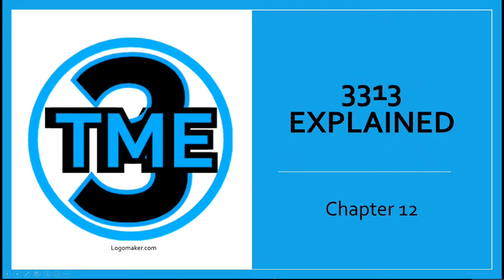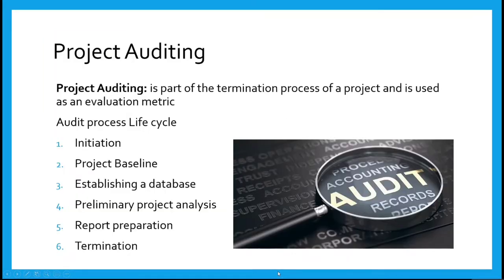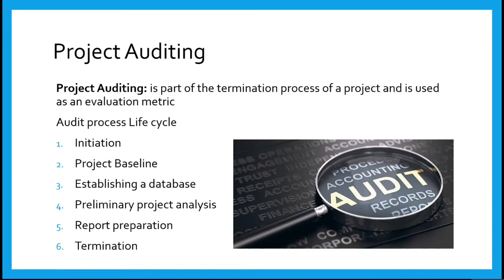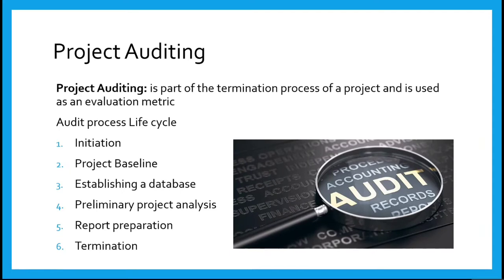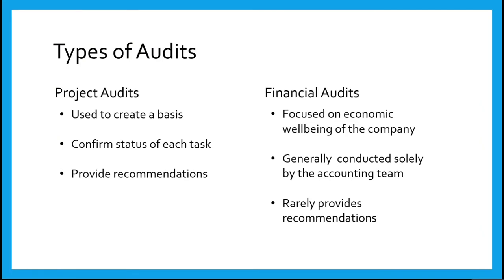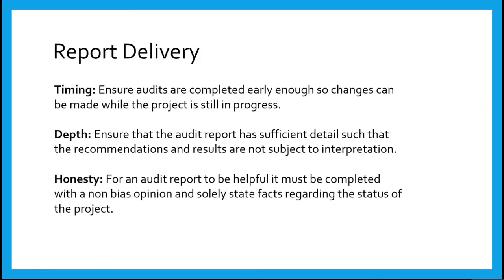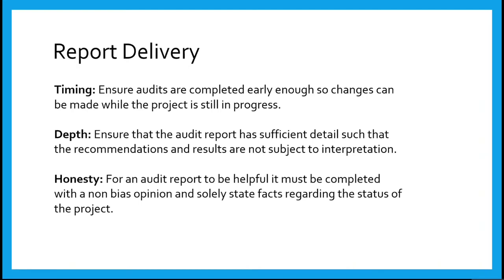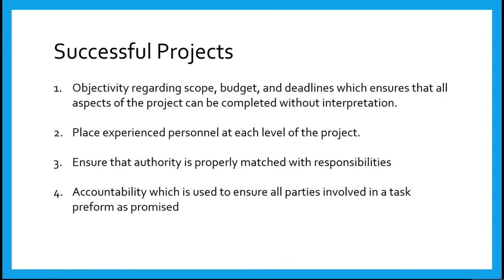TME3313 Chapter 12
TME in 3, A project created as part of the TME 3313 Course for students at the University of New Brunswick.
Covering Chapter 12 of the textbook: Project Management A Strategic Managerial Approach, Tenth Edition.